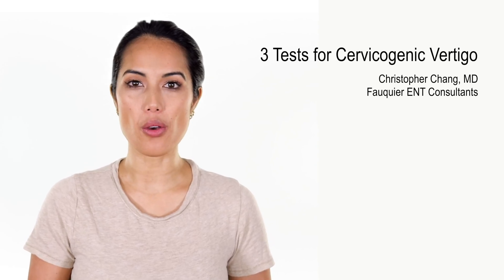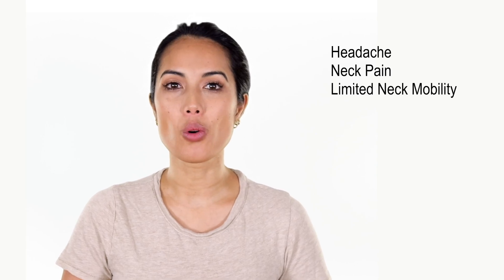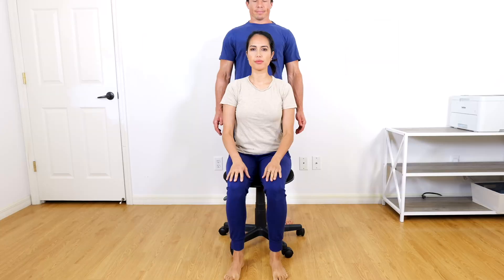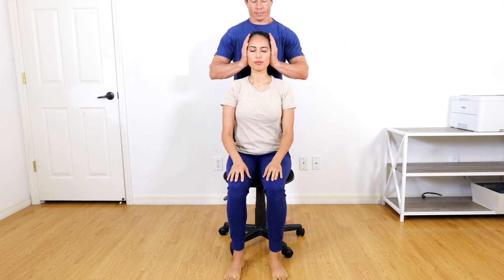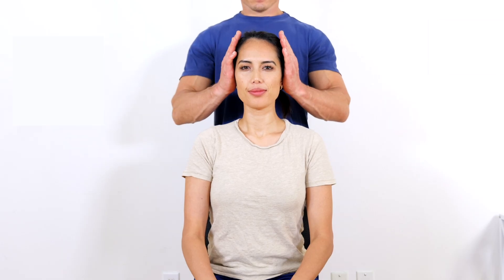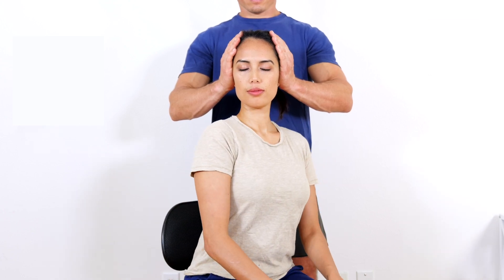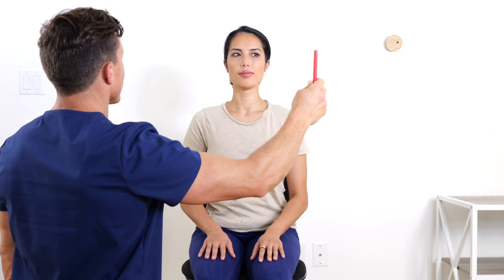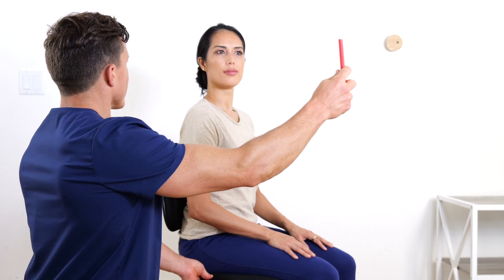3 Easy At-Home Tests for Cervicogenic Vertigo or Dizziness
Transient dizziness or vertigo that occurs with head movements is often attributed to a vestibular problem like BPPV However, cervical spine problems that have nothing to do with the inner ear can also elicit vertigo attacks with head movements. Additional symptoms that suggest a cervicogenic source of dizziness instead of the inner ear include history of headache, neck pain, and limited cervical range of motion.

There are three bedside tests which can further suggest the diagnosis of cervicogenic vertigo, especially if the Dix-Hallpike test for BPPV comes back normal. These tests require the head to be kept still to prevent any activation of the inner ear balance system. As such, any test movements that trigger dizziness is thus isolated to the cervical spine as the source of the vertigo.

The first test is called the cervical torsion test. The cervical torsion test is performed with the patient seated on a swivel chair with the hip and knees flexed to 90 degrees. The patient closes both eyes and the examiner fixates the patient's head in neutral position as shown.  The patient is then asked to actively rotate the body 45 to 90 degrees to one side and hold for 30 seconds. When returned to neutral position, the patient may open the eyes. The test is then repeated in the opposite direction, again with the eyes first closed. The test is positive if the patient reports any dizziness and/or any other symptoms other than normal. Other symptoms include visual disturbances, speech disturbances, motion sickness, nausea, trouble swallowing, lightheadedness, tinnitus, headache and/or paresthesias during or immediately after the test.

The head neck differentiation test is similar to the cervical torsion test. The head neck differentiation test  is performed with the patient seated on a swivel chair with the hip and knees flexed to 90 degrees.  The patient closes both eyes and the examiner fixates the patient's head in neutral position as shown.  The patient is then asked to actively rotate the body 45 degrees with the help of the legs to the left and then right side in an alternating fashion at a metronome pace of 60 beats per minute for at least 30 seconds.  The test is positive if the patient reports any dizziness and/or any other symptoms other than normal. Other symptoms include visual disturbances, speech disturbances, motion sickness, nausea, trouble swallowing, lightheadedness, tinnitus, headache and/or paresthesias during or immediately after the test.

The final test for cervicogenic vertigo is smooth pursuit neck torsion test. The smooth pursuit neck torsion test is performed by first having the patient sitting on a swivel chair. While the patient’s head is kept still in a neutral position, the patient is to track the examiner’s finger which is moved slowly side to side in a horizontal direction. While keeping the head still, the test is then repeated with the body rotated 45 degrees to one side. And then repeated again with the body rotated 45 degrees to the opposite side. The test is positive if dizziness is triggered in the rotated position compared to neutral.

If cervicogenic vertigo is suspected, please see your healthcare professional for further treatment guidance. A neurologist or a spine specialist are the doctors who specialize in treating this condition. There are also home exercises that can be performed to treat cervicogenic vertigo, but should only be performed if there is no pain and no numbness present.

• Intro (0:00)
• Smooth Pursuit Neck Torsion Test (0:50)
• Head Neck Differentiation Test (1:45)
• Smooth Pursuit Neck Torsion Test (2:39)

References:
Smooth pursuit neck torsion test: a specific test for cervical dizziness. Am J Otol. 1998 Jan;19(1):76-81.

Normative responses to clinical tests for cervicogenic dizziness: Clinical cervical torsion test and head-neck differentiation test. Physical Therapy, 100(1), 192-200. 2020.

Evaluation of paraclinical tests in the diagnosis of cervicogenic dizziness. Otology & neurotology, 35(10), 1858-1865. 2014.